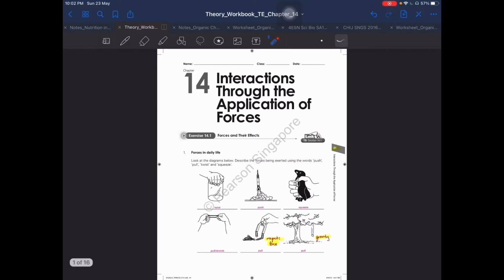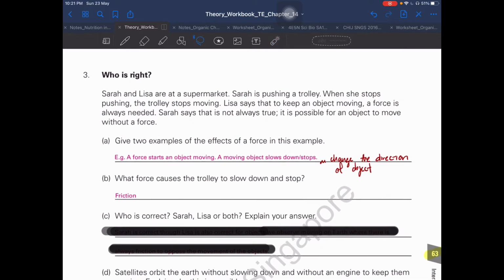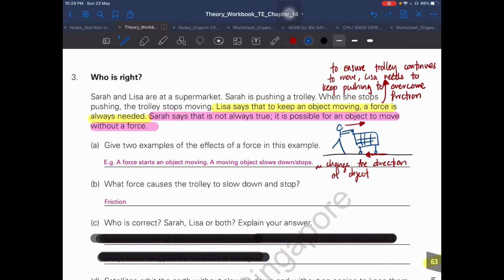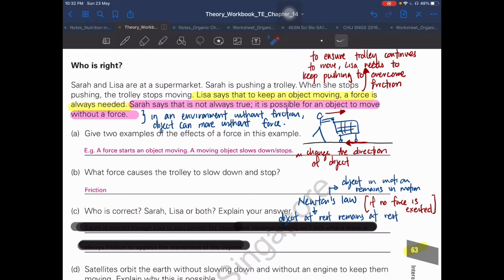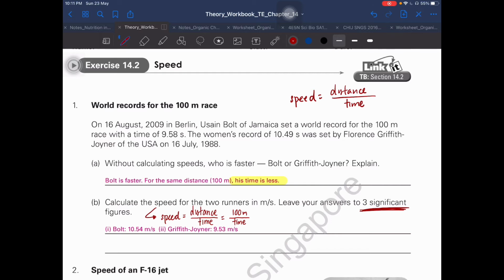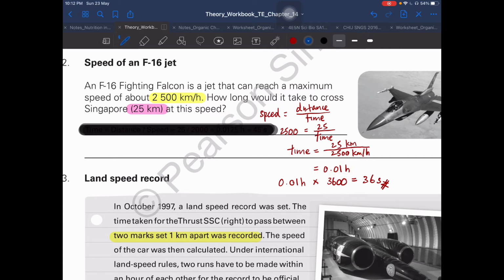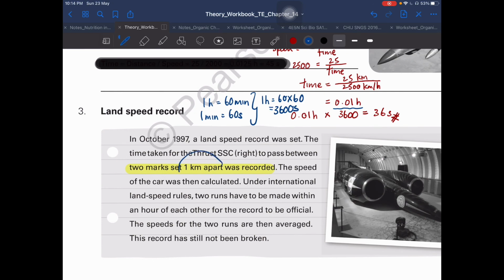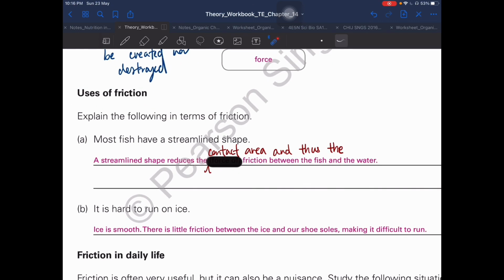Review of WB Topic 14 (Pg 61-66)